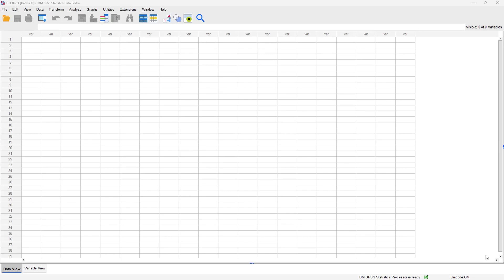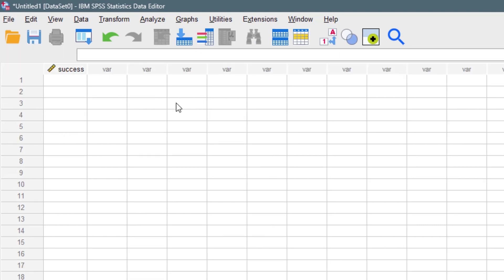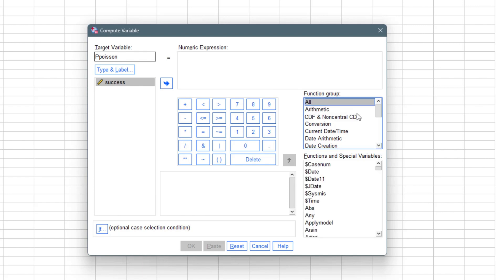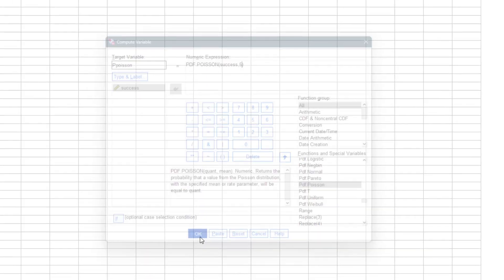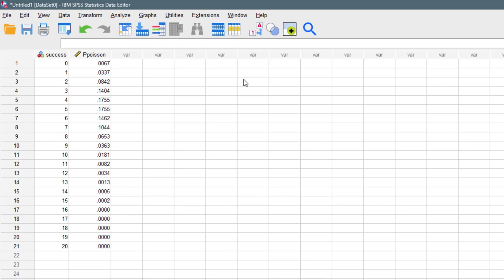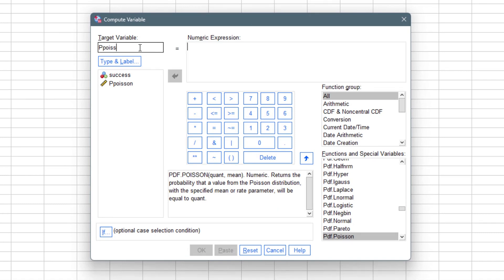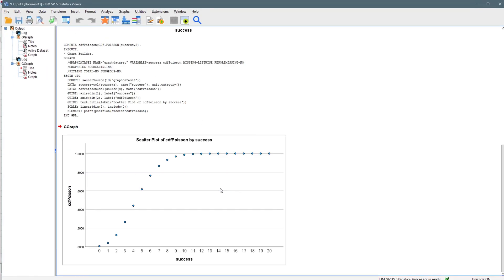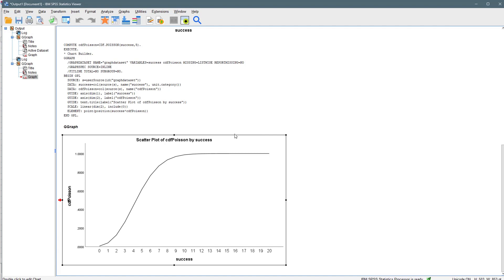POISSON DISTRIBUTION WITH SPSS | CUMMULATIVE DENSITY FUCNTION | PROBABILITY DENSITY FUNCTION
In this video, we will be learning how to use IBM SPSS to model the Poisson distribution.